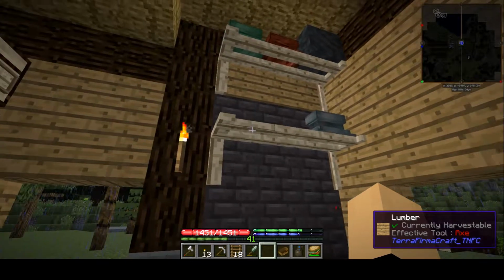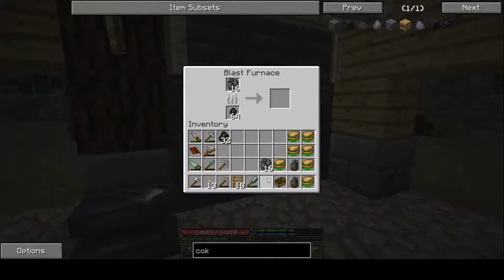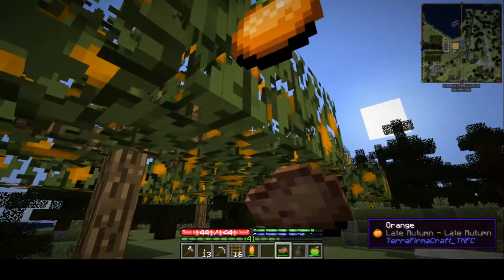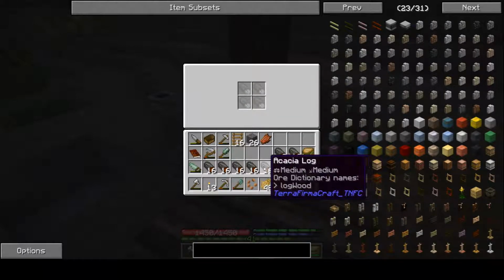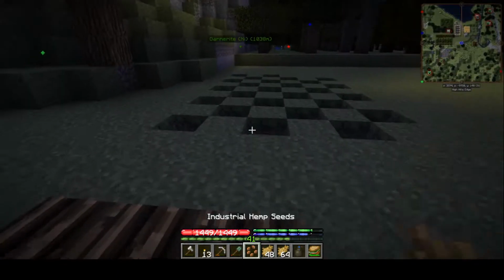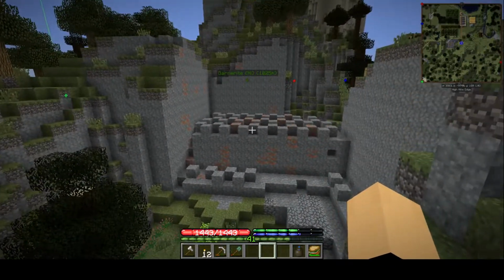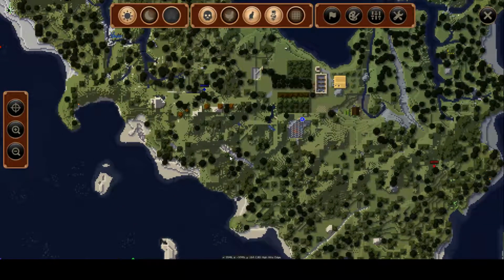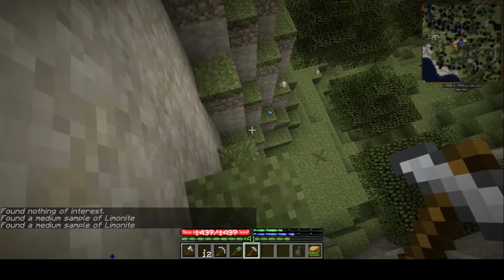A Geologists Journey Trough TechNodeFirmaCraft Ep: 25 Grinding for a Coke ovan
With the blast furnace done we now need some more fuel to make steel and what better way thene geting a coke ovan so that we can get some coal coke. There is just alitle bit of grinding to do first.